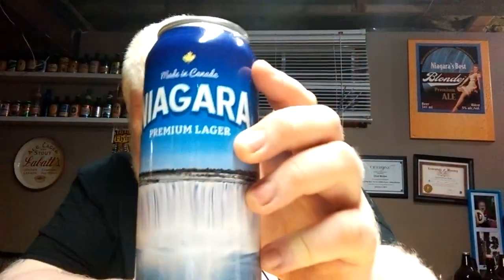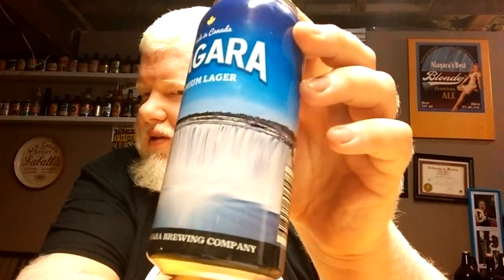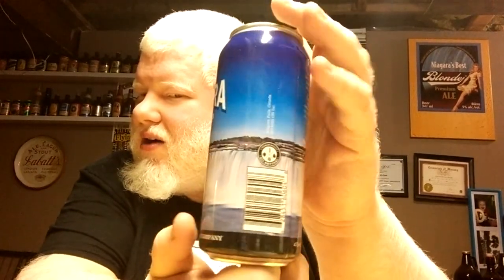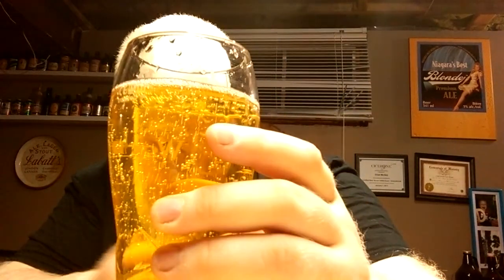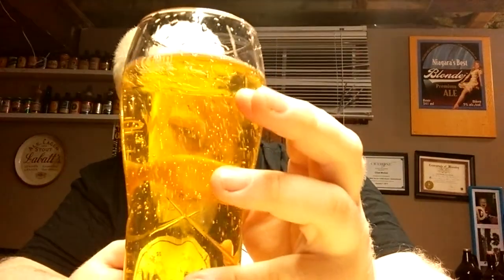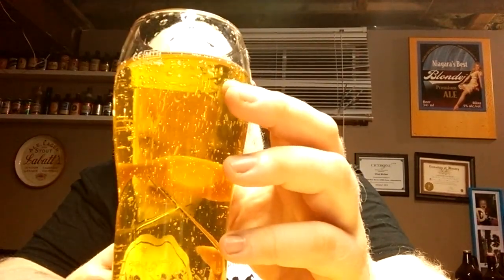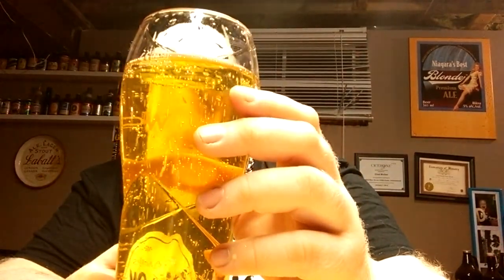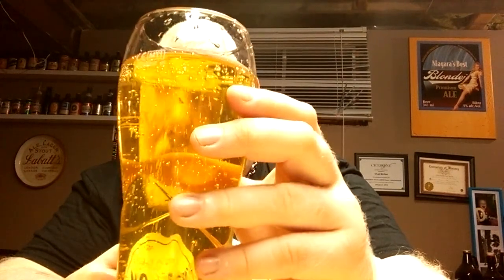Niagara brewing premium lager : albino rhino beer Review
from the Niagara Brewing Company on Cliffton Hill in Niagara Falls.